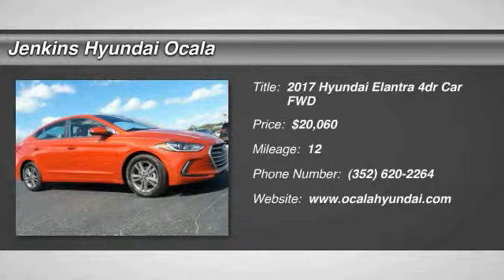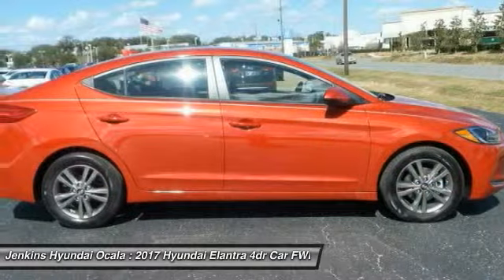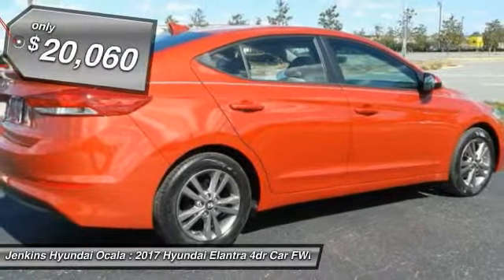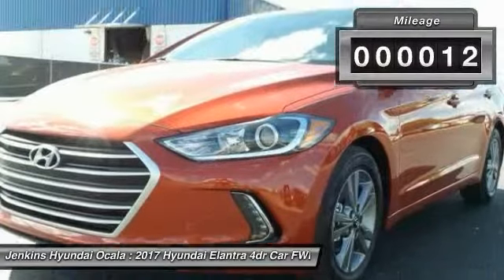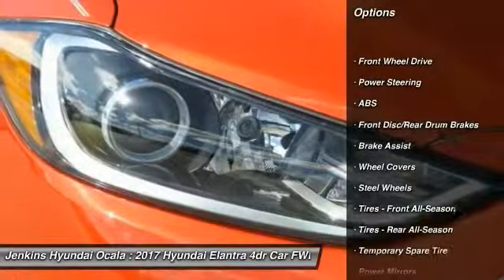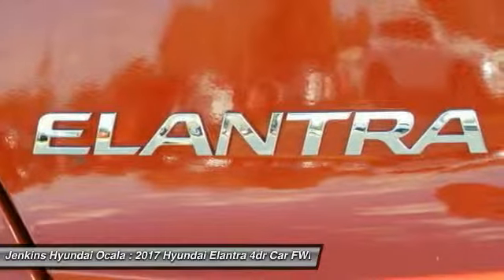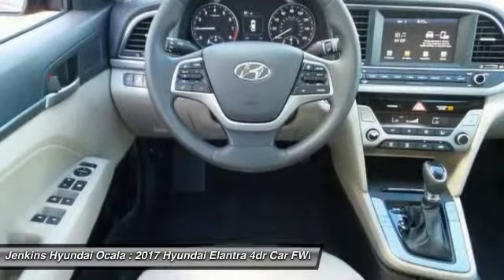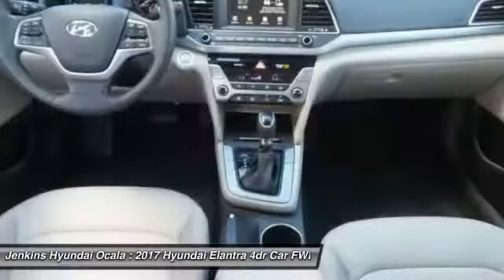2017 Hyundai Elantra Ocala Florida Y0266